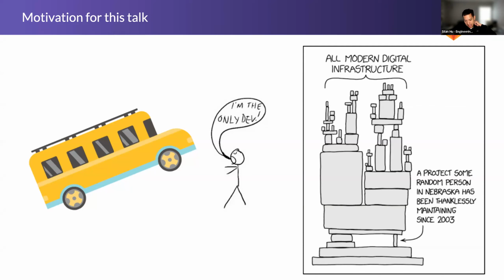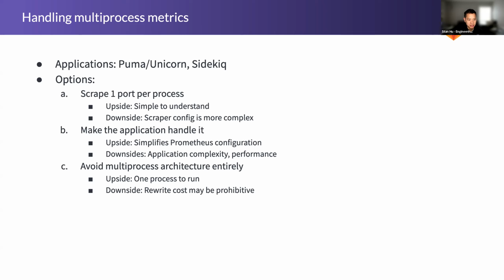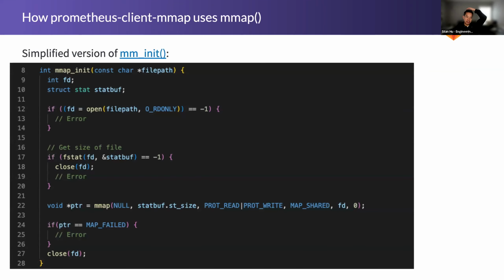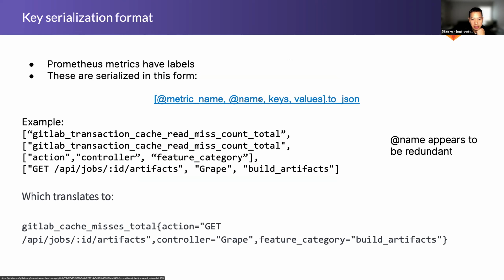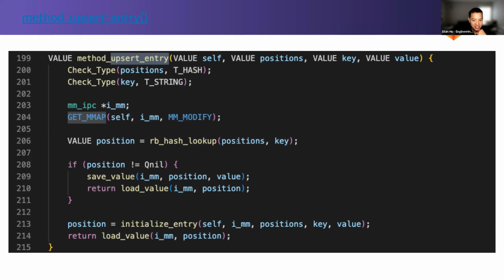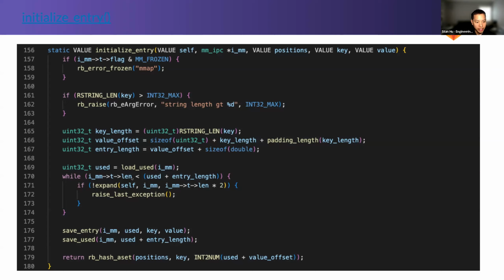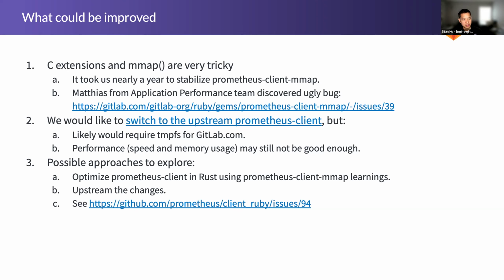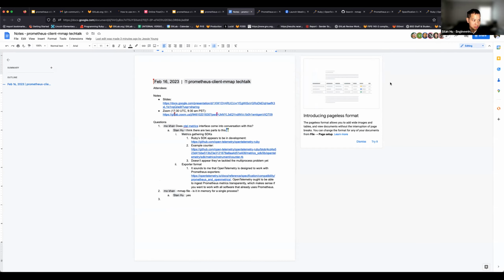2023-02-16 Prometheus Ruby Tech Talk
A deep dive into the arcane Ruby and C code that powers the Ruby Prometheus metrics for GitLab.com.